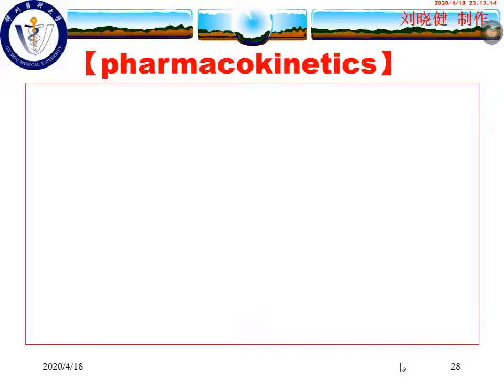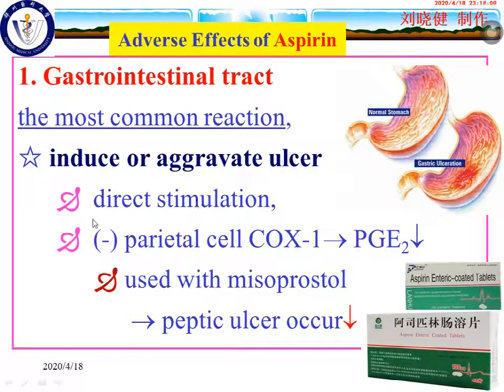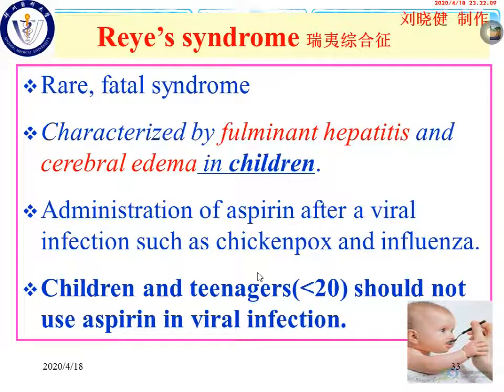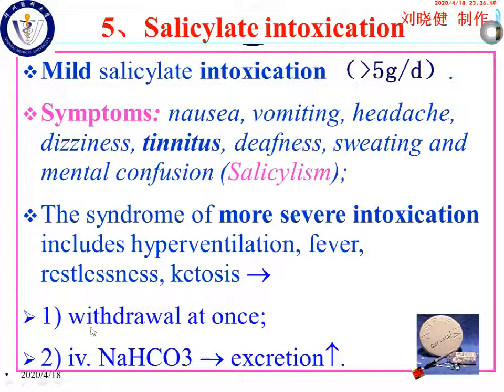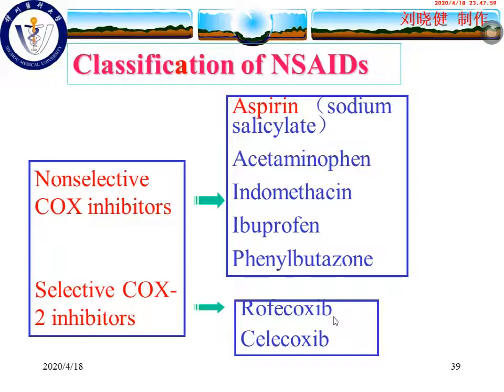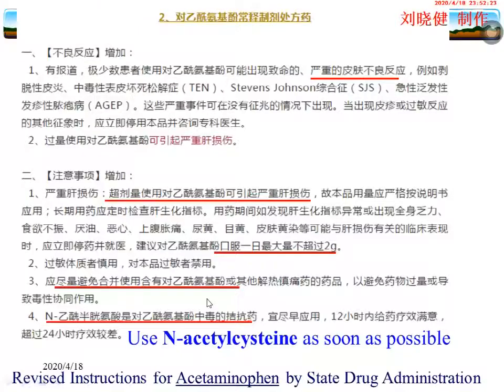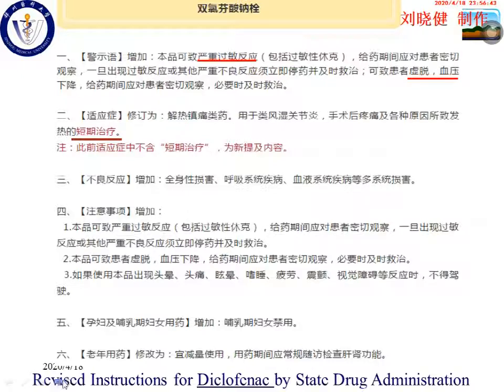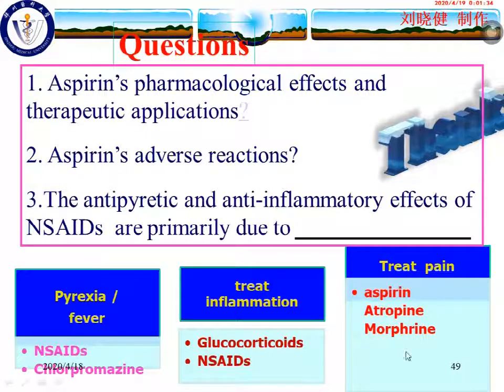NSAIDs part 2